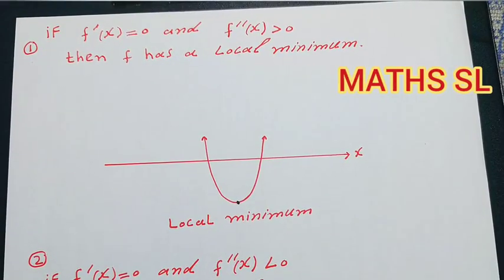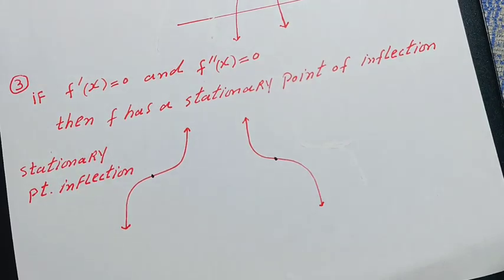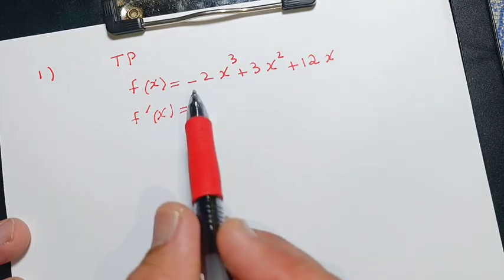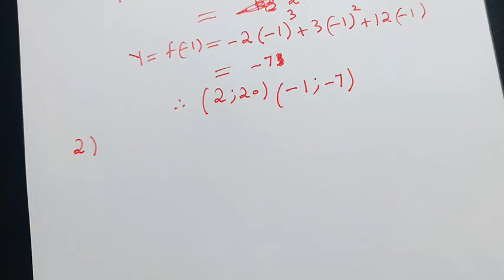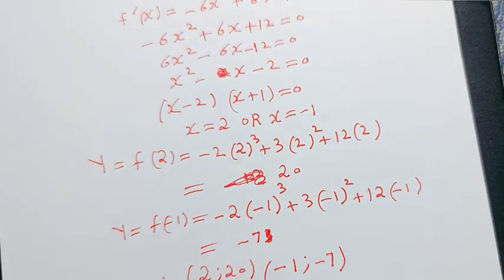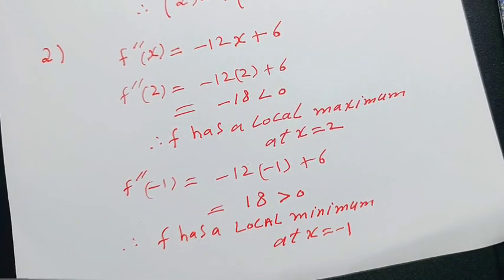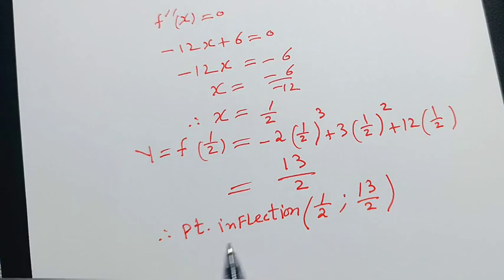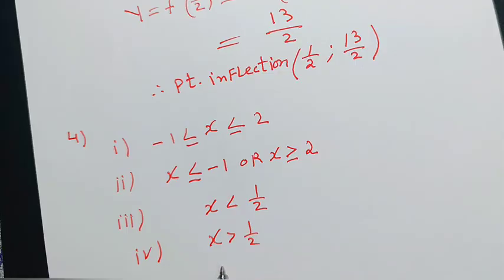Local maximum and local minimum| calculus grade12 |mathssl